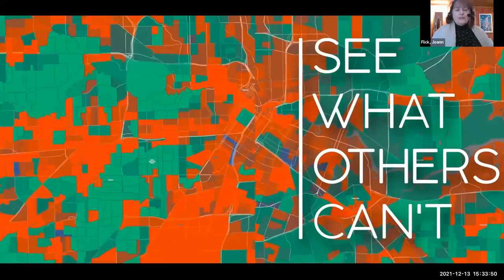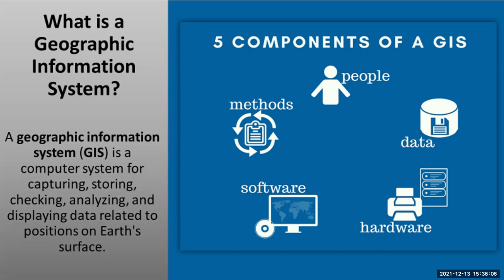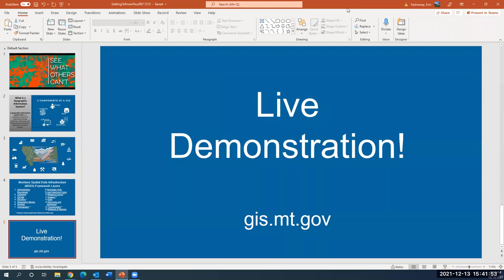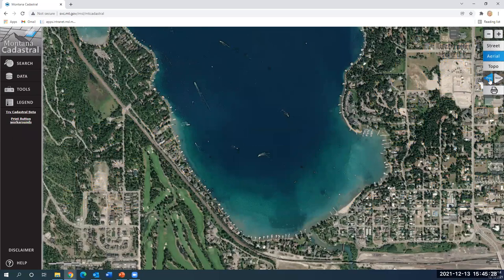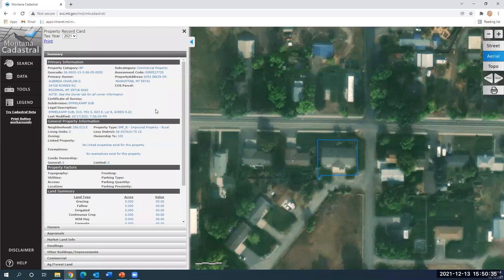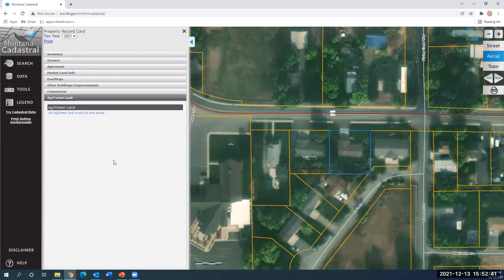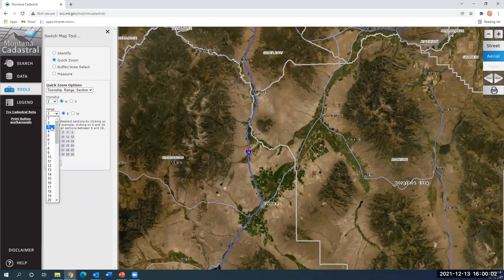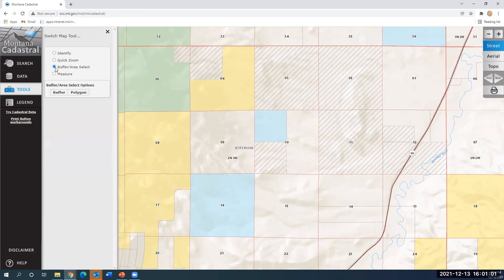Getting2KnowU - GIS Coordinator: Erin Fashoway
CE category: technology